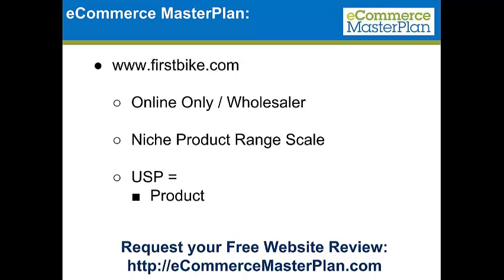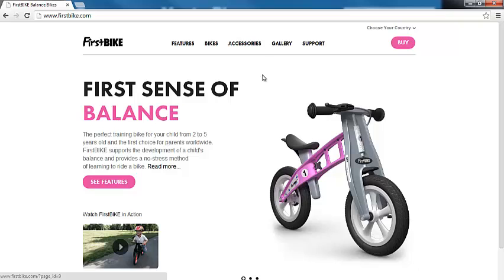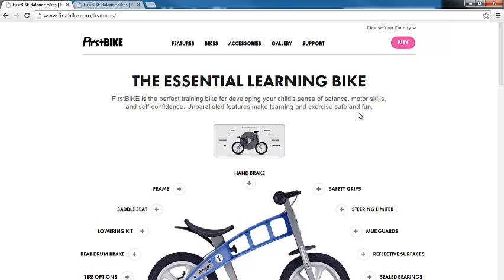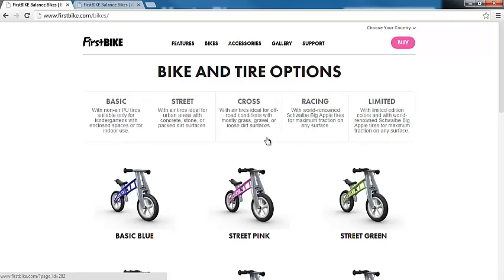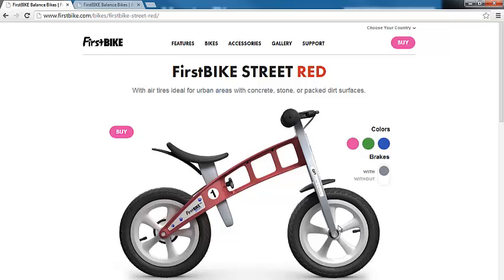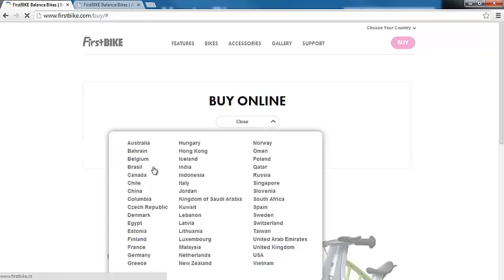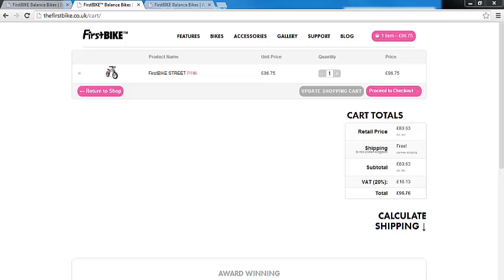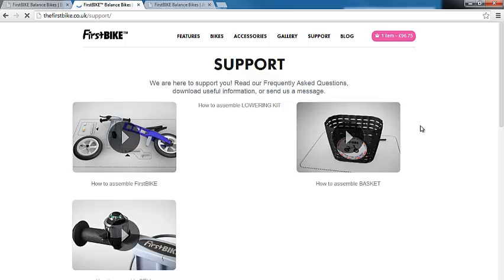First Bike eCommerce Website Review | eCommerce MasterPlan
A wholesaler / ecommerce site revew - just the one product in this one!